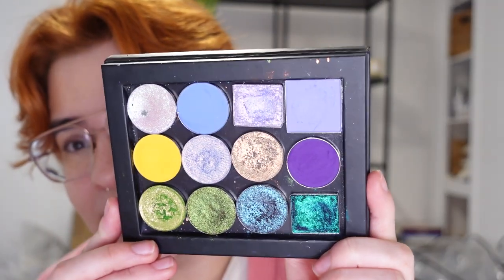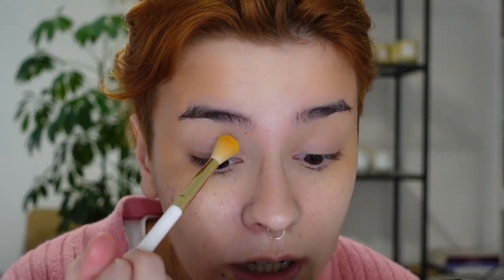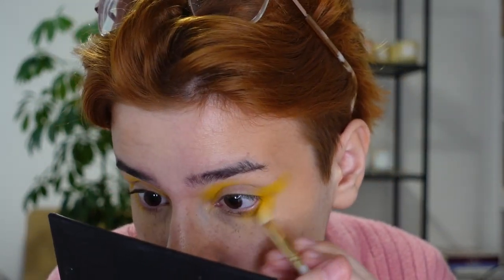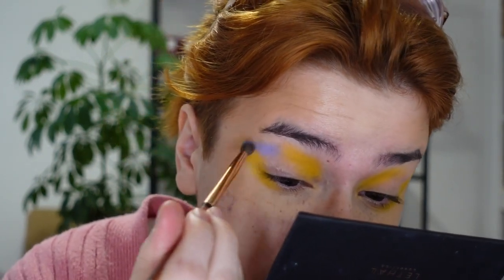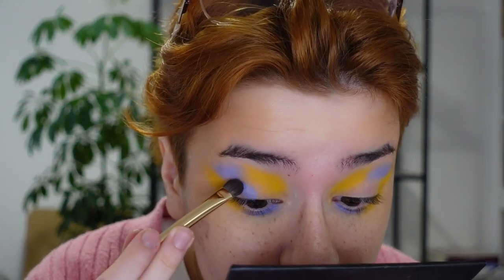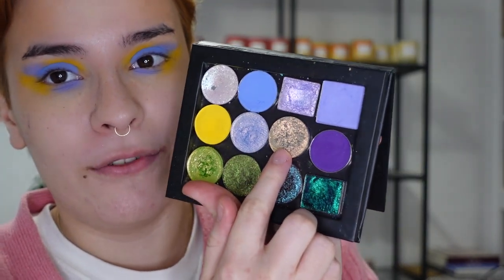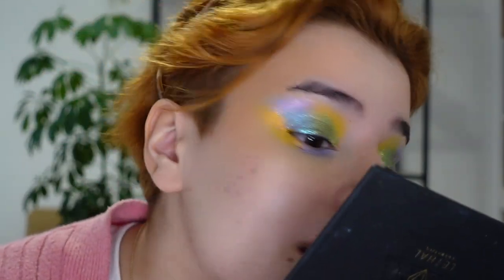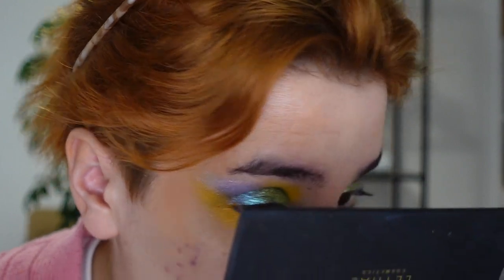Creating A Look That YOU Chose! // Community BYOP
Hi I'm Skye (they/them) and in today's video, I am FINALLY creating a look with the BYOP that we created! Apologies for taking so long to post this video. Life has been wild but we are trying to get back on track (by "we" I mean my goblin self)

// People Mentioned //
・Jess

// Previous Video //
February Shop My Stash

// Products Used //
・Eyes:  Glaminatrix Nocturnal Palette Singles (*)
               Glaminatrix You Beauty Palette Singles (*)
               Glaminatrix Glamourous Palette Singles (*)
               Lethal Sequence Single Shadow
               Terra Moons Shadows in Coalescence + Ceres
               Glam Shop Banana Cream + Moon Dust Single Shadows
               Devinah Boom Sour Single Shadow
               Maybelline Sky High Mascara
・Brows: NYX Brow Glue
・Face: NYX Marshmallow Primer
              Uoma Beauty Stay Woke Concealer in T1 Fair Lady
              Fenty Beauty Loose Powder in Butter
              Nabla Skin Bronzing Bronzer in Ambra
              Nabla Faux Freckle Maker
              Colourpop Super Shock Cheek in Moon Peach (*)
・Lips: I forgor as I type this oopsie

// Social Media //
・Makeup Instagram
faerie.skye

// Rain Cloud Candles Links //
・Etsy Store

Any product that is listed with this symbol (*) afterwards was sent to me as PR. I will always give my unfiltered and honest opinions.